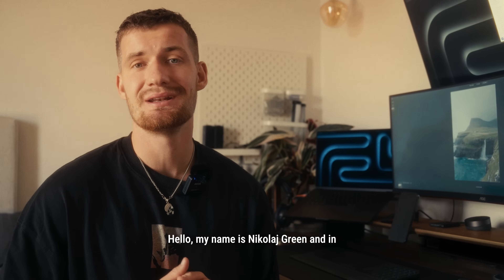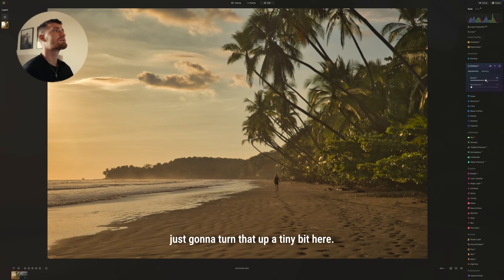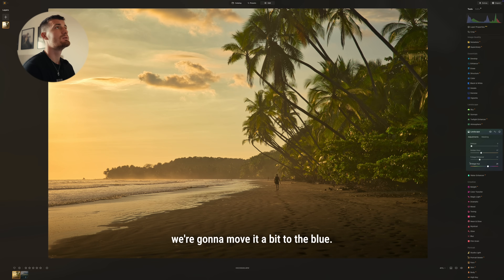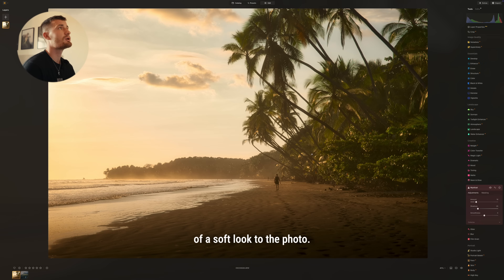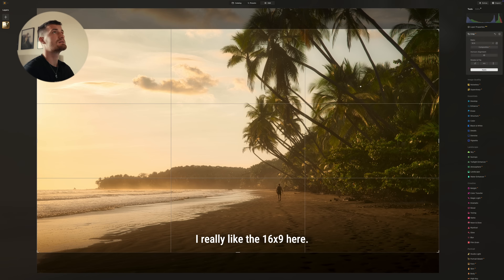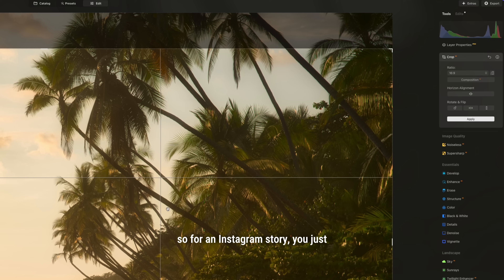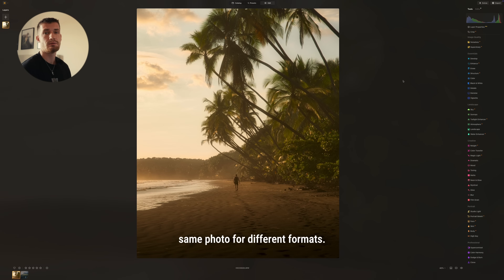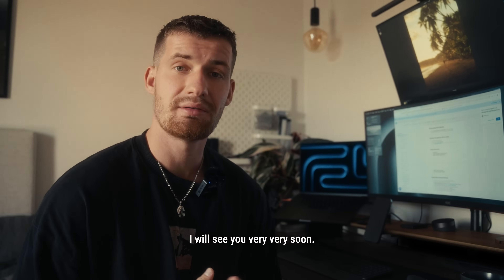How to Enhance Your Travel Shots | Luminar Neo Tutorial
Sometimes all it takes is the right edit to bring back the warmth, color, and atmosphere of the places you’ve been 🌴

In this quick tutorial, photographer and videographer Nikolaj shows how to enhance travel photos using Luminar Neo — working on a beautiful shot from Costa Rica. He’ll guide you through the process of adding soft golden tones, improving light, and enhancing those sunny beach vibes for a natural, cinematic result.

You’ll also learn how to use the Crop AI tool to quickly adapt your travel shots for different formats — whether you’re resizing for a YouTube cover, Facebook post, or Instagram story. This makes it easy to prepare your photos for any platform without losing composition or visual impact 📸

0:00 intro
0:14 starting the edit (Costa Rica photo)
0:24 auto adjust & shadows
0:37 enhance AI & sky enhancer
0:50 relight AI tool
1:13 golden hour & color contrast
1:27 glow & saturation tweaks
1:54 mystical effect
2:10 erase person from image
2:31 crop & aspect ratio (16:9)
2:56 social media crop templates (FB, IG)
3:24 horizon alignment
3:35 export settings
3:48 multi-format export tip
4:06 before/after & aspect ratio preview
4:17 outro